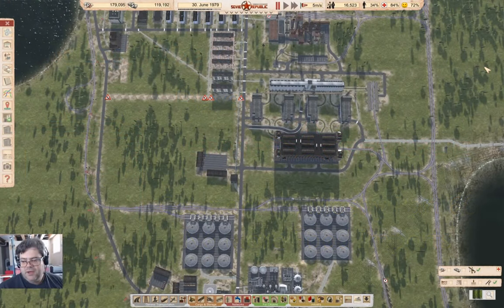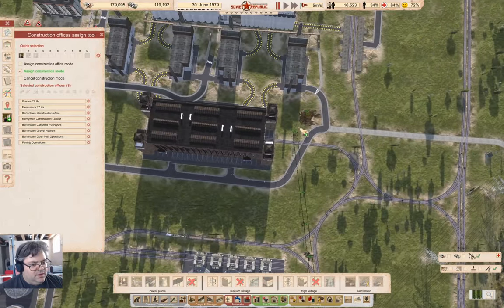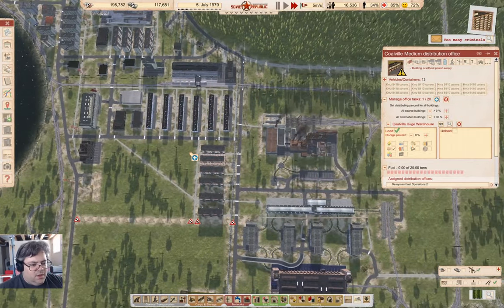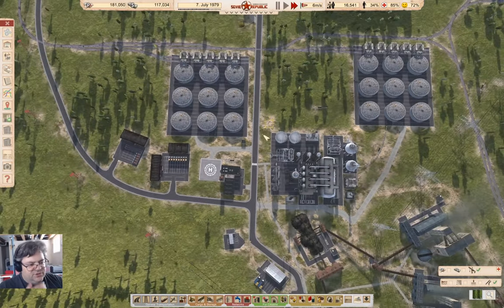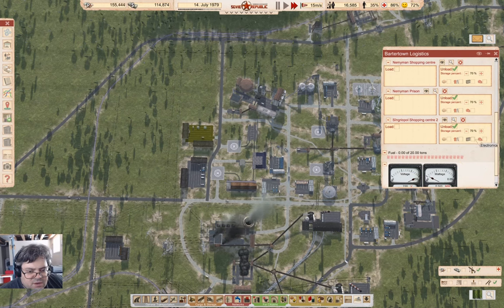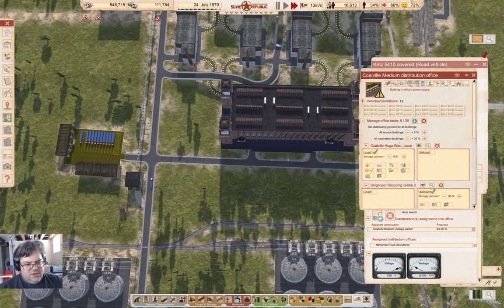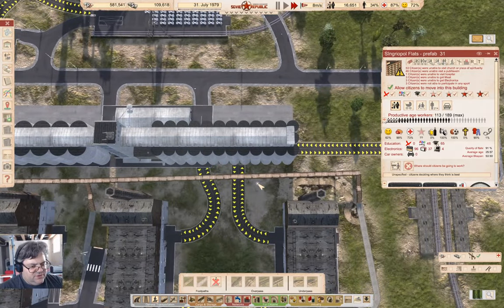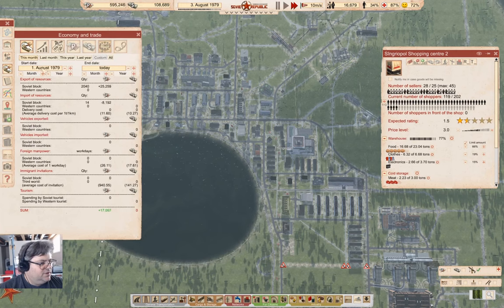Cosmonaut, Mostly Part 66 | Workers & Resources: Soviet Republic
No more debt in rubles. And food imports are done. The republic is finally on a properly even keel.